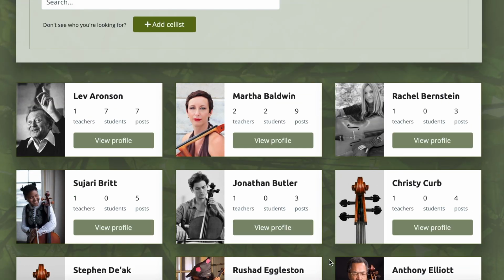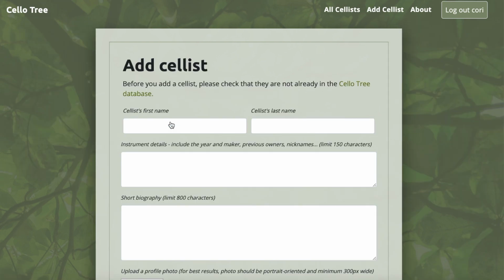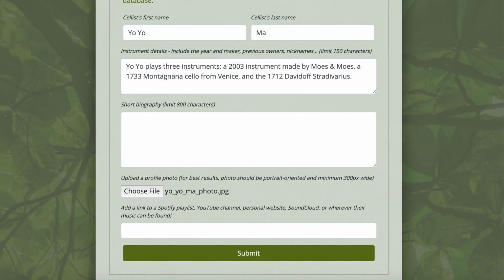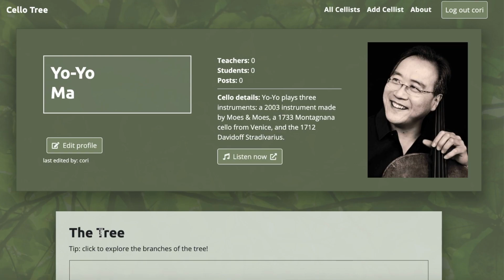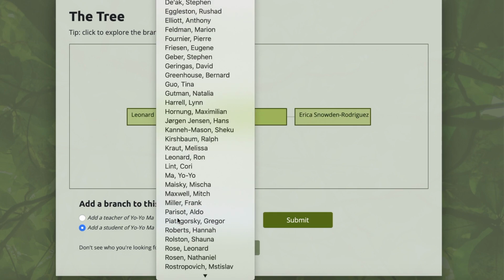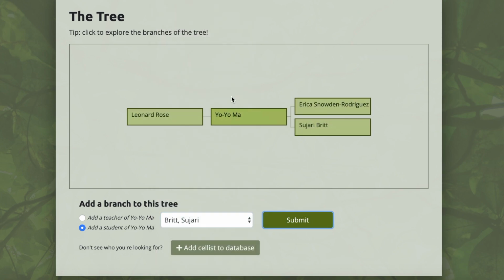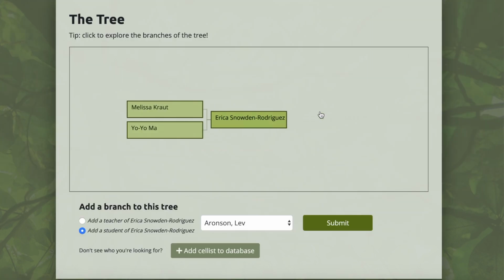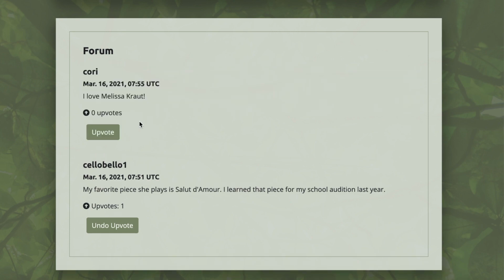Cello Tree technical demo by Cori Lint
Cello Tree is a full-stack web app designed and built by cellist-turned-software engineer Cori Lint.

Front end: JavaScript/jQuery, AJAX, JSON, HTML/Jinja, CSS/Bootstrap
Back end: Python/Flask, SQL/PostgreSQL, SQLAlchemy ORM
Libraries and API's: Cloudinary API (media hosting), D3.js (JavaScript data visualization library)

Transcript of technical description from video:
Cello Tree is like a “family tree” of cellists - but instead of being connected through parents and children, this tree is connected by teachers and students.

Users can browse the cellists, which are stored in a Postgres/SQL database and integrated with the Python/Flask backend using the SQLAlchemy ORM. Users can search the database using this search bar, which triggers a series of asynchronous Javascript functions, fetching an array of all cellists from a JSONified API generated by the server, and dynamically filtering results.

If a user is logged in, they can add a cellist to the database using an AJAX Post request. If a user uploads a photo, it is posted to the Cloudinary API, which returns the URL where the image is stored. When the user submits this form, that URL, along with the rest of these form fields, is saved in the database and retrieved when the cellist’s profile is loaded. The profile is displayed in HTML using Flask’s Jinja templating language. The user can edit the profile as needed, and any fields that have been changed will be updated in the database.

This is Yo Yo’s branch of the Cello Tree, currently with no connections. Let’s add some. My biggest challenge was how to visually represent this data, because in the database, teachers and students have a many-to-many relationship. I discovered that I could use JavaScript classes to organize the data into a Tree data structure, with the root node being the current cellist, and the teachers and students as its children. Visually, it appears with the children separated, because I created the teachers as one instance of a tree, extending to the left, with Yo Yo as the root node, and the students are another instance of the tree, extending to the right, with the same root node.

Now a user can navigate through the Cello Tree, where each cellist clicked becomes the new root node of their own Tree structure. A user can read more about the cellist, or check out stories and questions shared by other users. They can upvote their favorite posts, and post their own thoughts for the community, which are posted to the database and dynamically rendered using AJAX.

You can check out the Cello Tree codebase, and my other work, on GitHub: